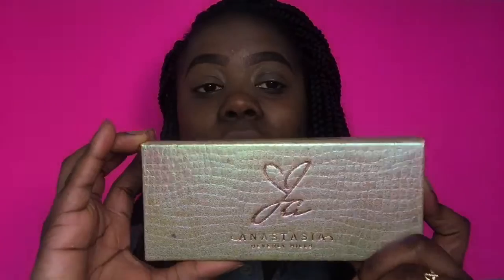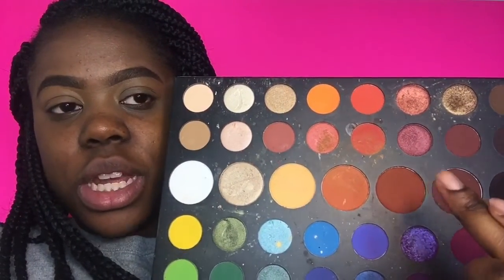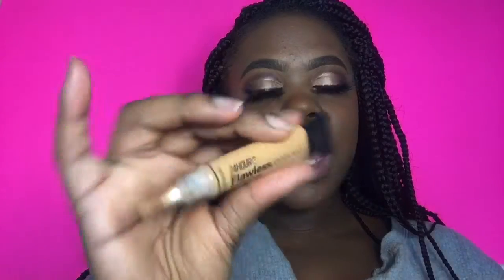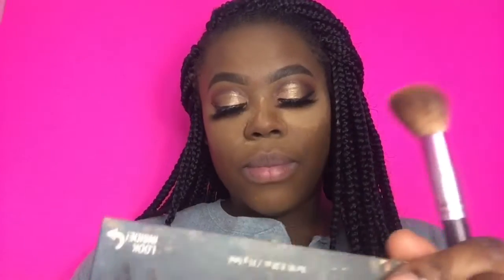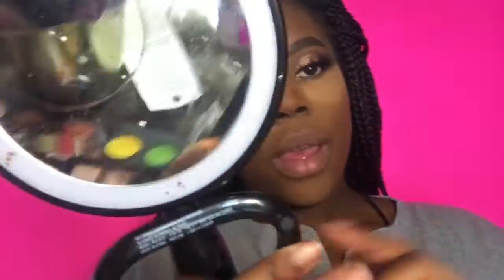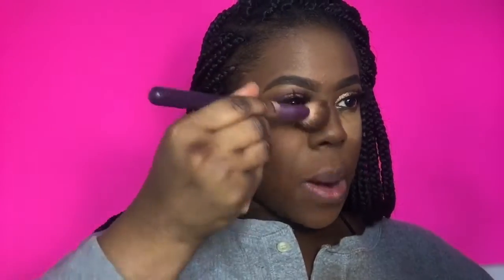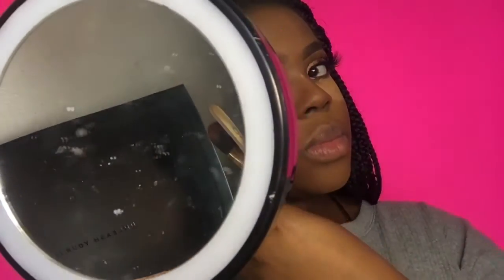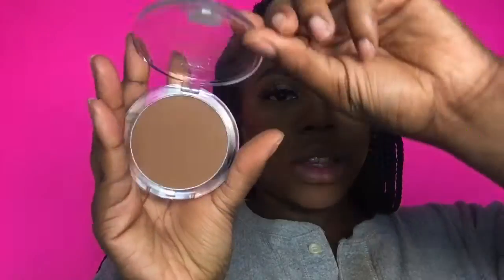2020 SOFT GLAM FOR WOC🍫| EASY TUTORIAL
Hey beauties!!! Soft glam is the best glam PERIODT! A lot of people love my soft glam makeup looks so why not record it!!

Stalk me!
SC: vintagejean